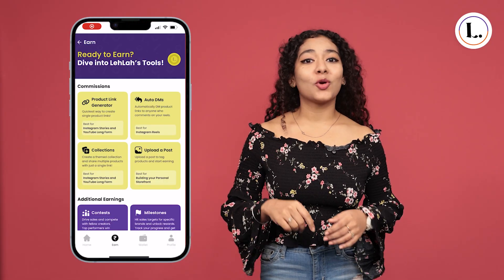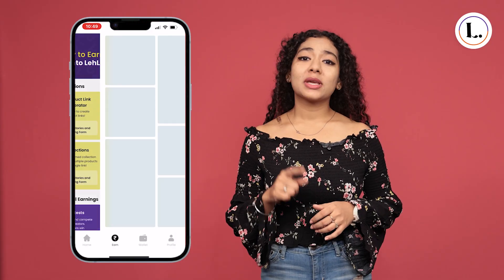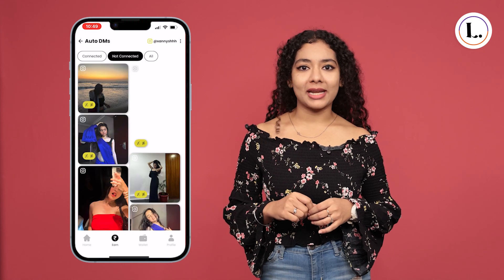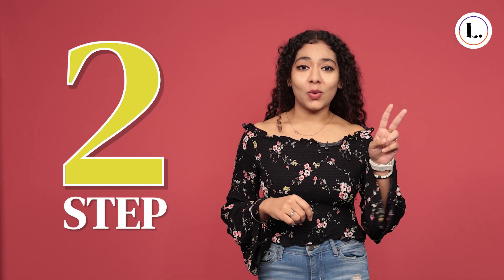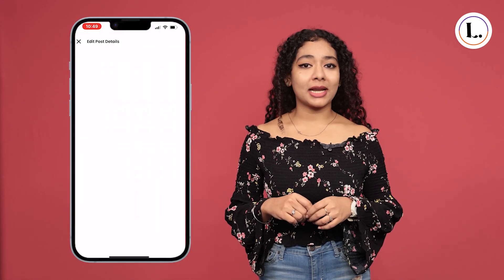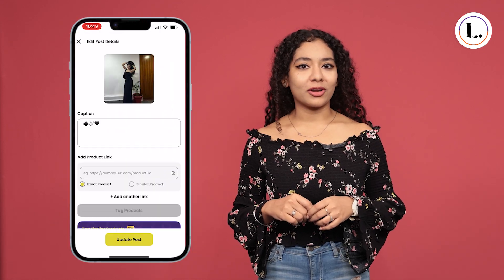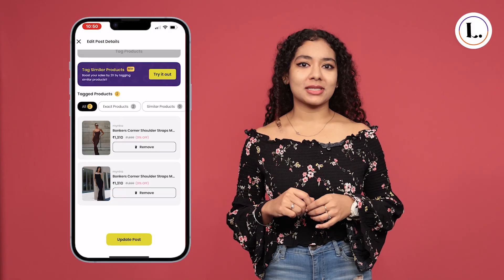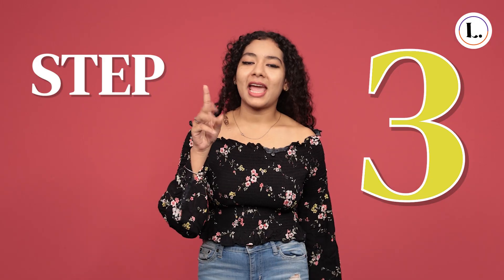Slide Into DMs Automatically! | Learn how to use Auto DM on LehLah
Learn how to set up Auto DM and start sending automated messages like a pro! 💬
In this fun & easy walkthrough, we’ll show you how to connect your posts to Auto DM and unlock the power of automation. Boost your engagement, drive more comments, and grow your sales—effortlessly!